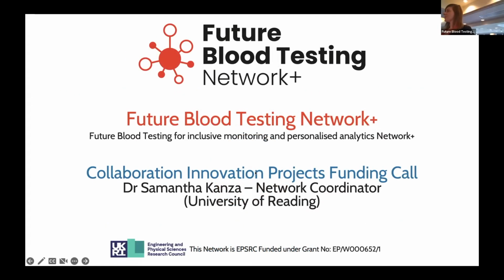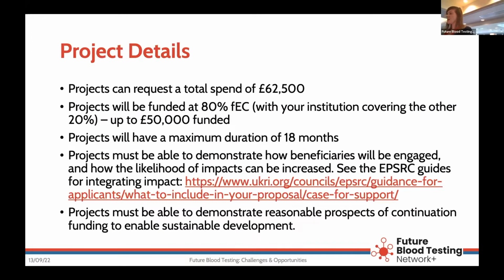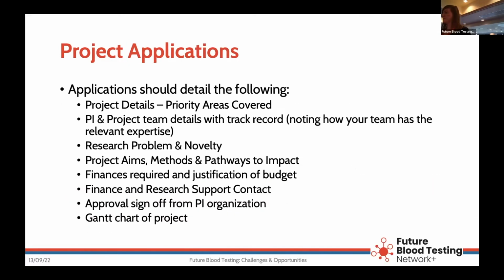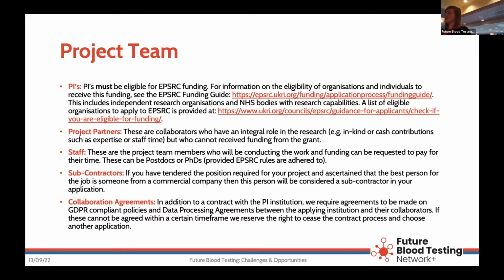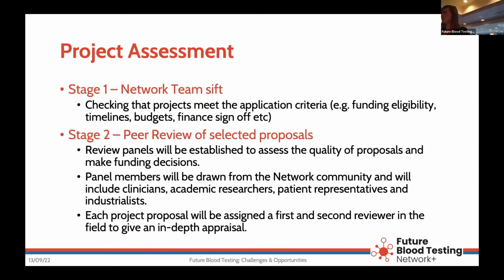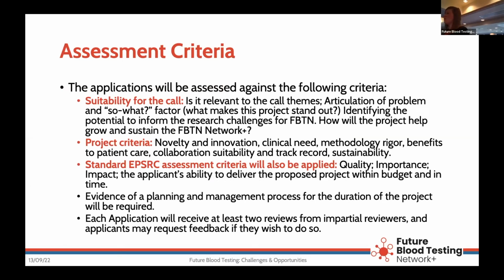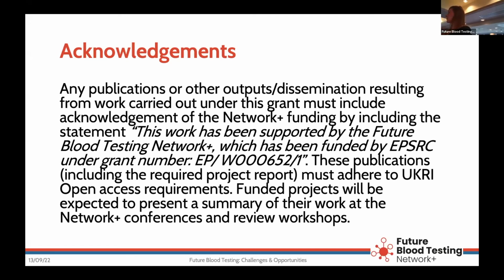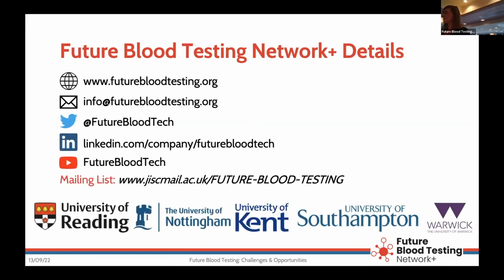Collaborative Innovation Project funding launch - Dr Samantha Kanza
This video is the eighth talk from our two day Future Blood Testing: Challenges & Opportunities Event that took place on the 13/09/2022.

Collaborative Innovation Project funding launch - Dr Samantha Kanza (University of Reading)

Bio: Dr Samantha Kanza is a Senior Enterprise Fellow at the University of Southampton. She completed her MEng in Computer Science at the University of Southampton and then worked for BAE Systems Applied Intelligence for a year before returning to do an iPhD in Web Science (in Computer Science and Chemistry), which focused on Semantic Tagging of Scientific Documents and Electronic Lab Notebooks. She was awarded her PhD in April 2018. Samantha works in the interdisciplinary research area of applying computer science techniques to the scientific domain, specifically through the use of semantic web technologies and artificial intelligence. Her research includes looking at electronic lab notebooks and smart laboratories, to improve the digitization and knowledge management of the scientific record using semantic web technologies; and using IoT devices in the laboratory. She has also worked on a number of interdisciplinary Semantic Web projects in different domains, including agriculture, chemistry and the social sciences.

This video is an output from the Future Blood Testing Network which is funded by EPSRC under Grant Number EP/W000652/1